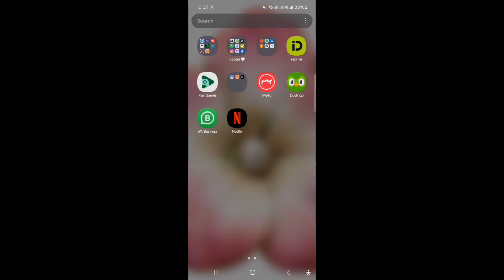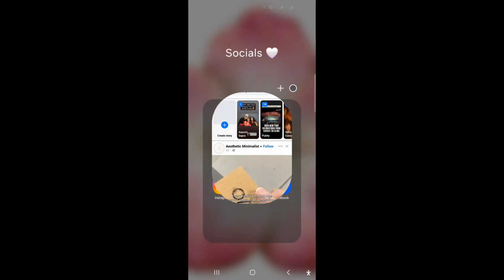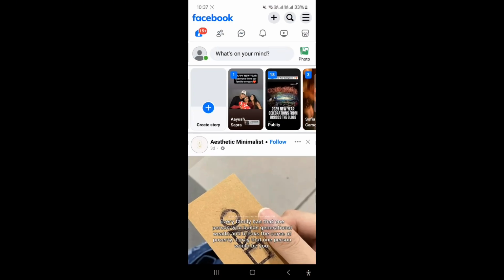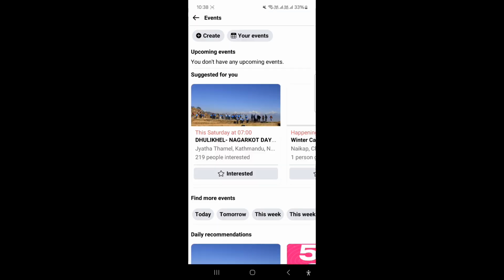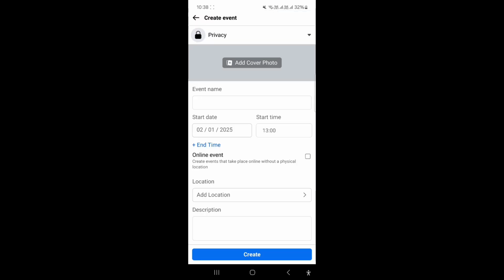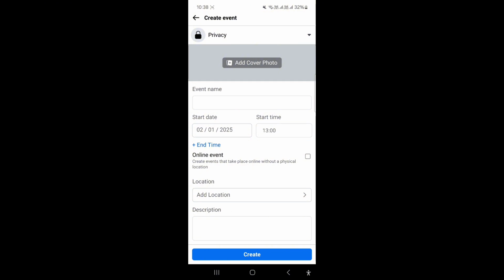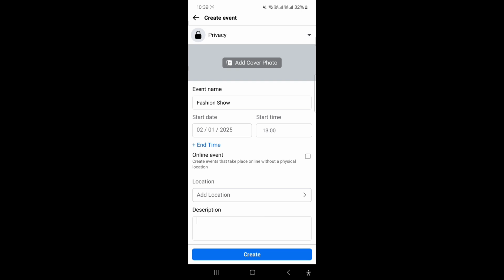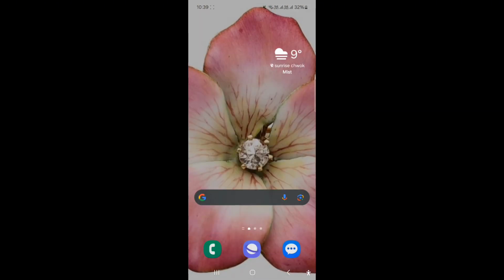Tutorial For Events Feature In FACEBOOK LITE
"Discover how to create and share events easily using Facebook Lite. Follow this step-by-step guide to plan gatherings, invite friends, and stay organized on the go."